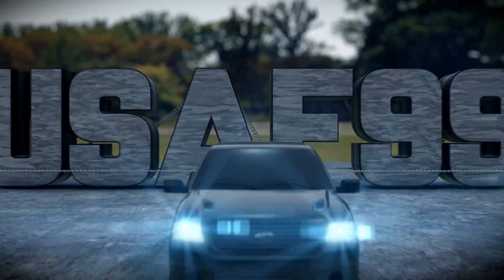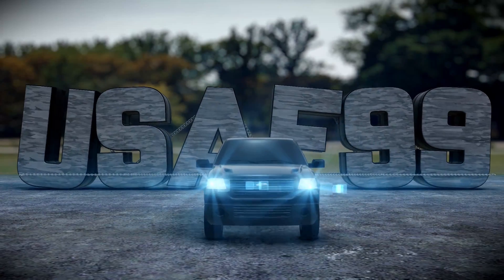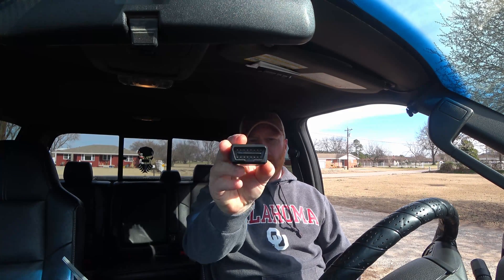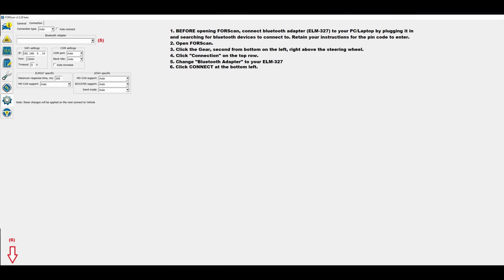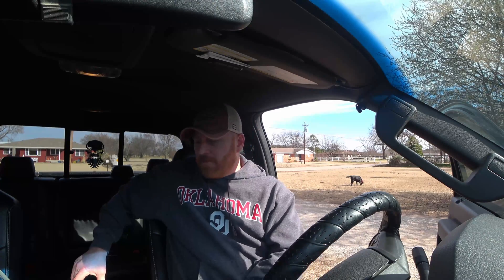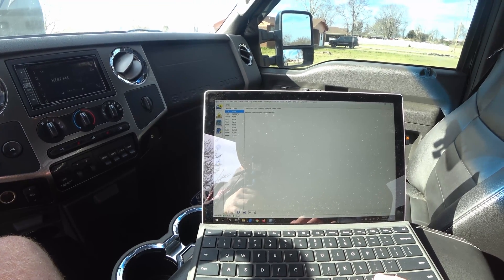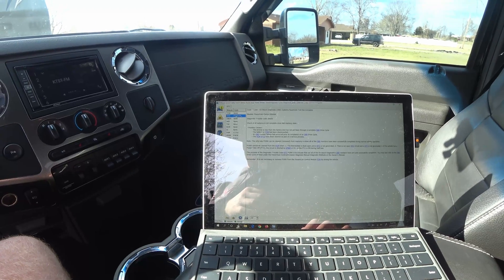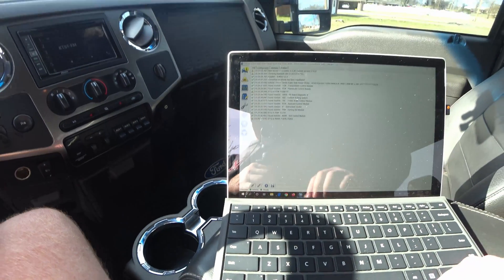Don't Bother Buying an Expensive OBD II Scanner...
Let me tell you guys about a little free program I found. I bet your expensive OBD II scanner will seem useless after you see this video.

ELM-327 Bluetooth Adapter